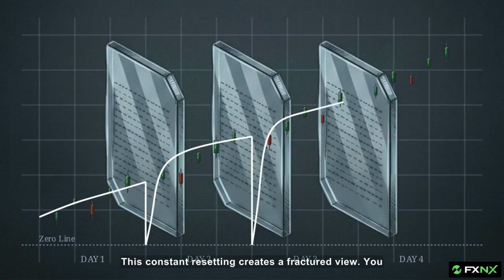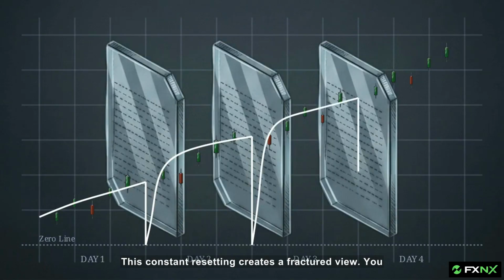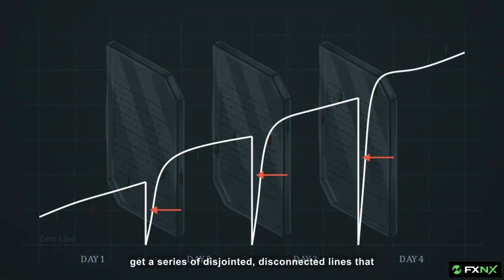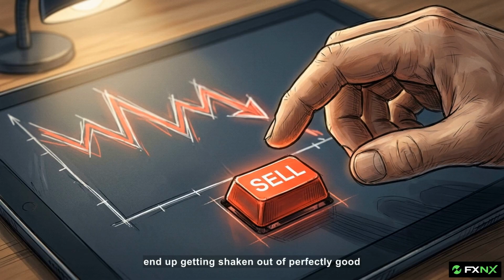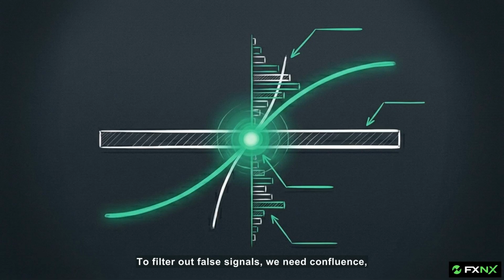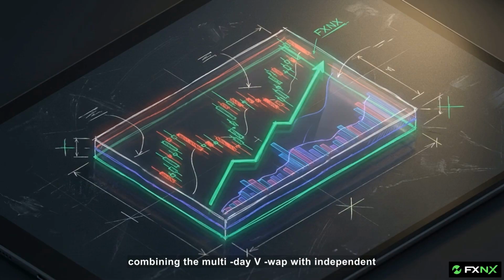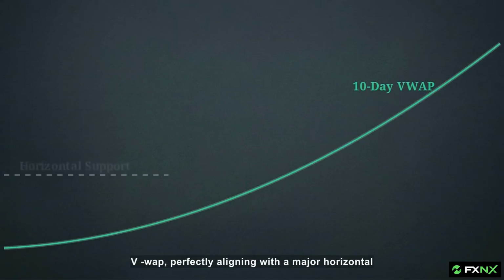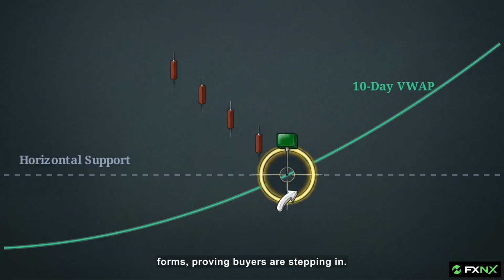Multi-Day VWAP Swing Trading: Using Forex Volume for Bigger Moves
Multi-Day VWAP Swing Trading: Using Forex Volume for Bigger Moves — the institutional approach for 2026.

Entry Logic: The exact trigger and confirmation steps.

Risk Management: Position sizing and stop placement for sustainability.

Execution Timing: The session and time-of-day filter that maximizes edge.